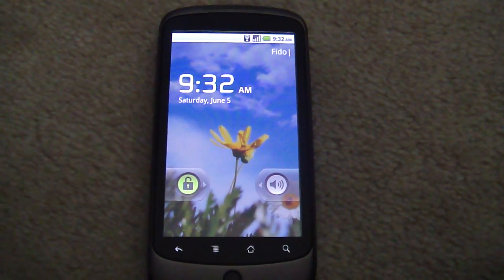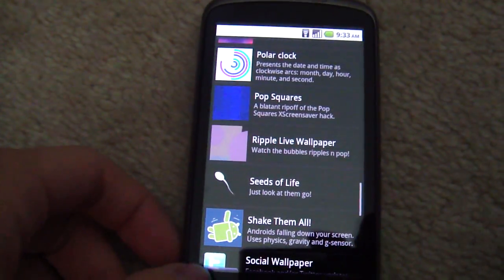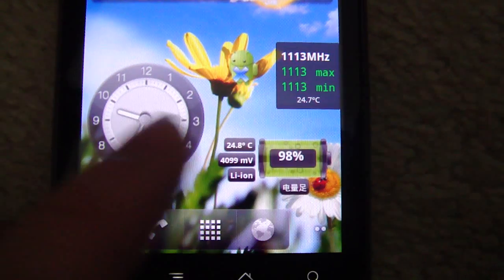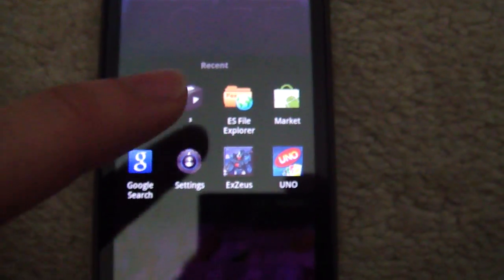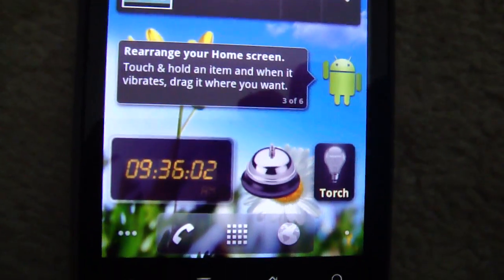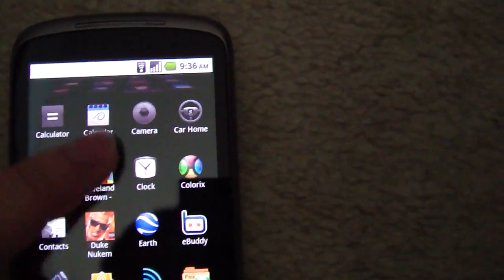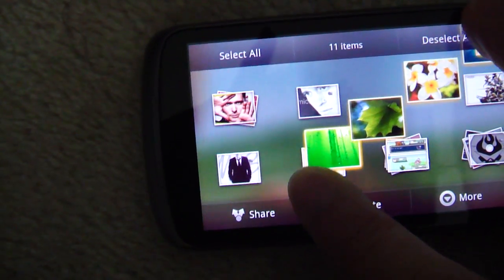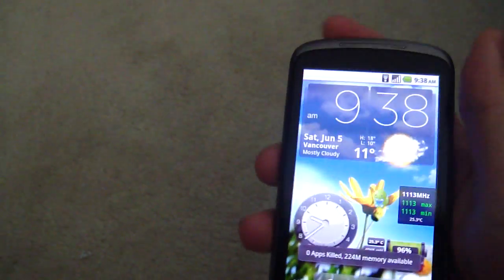Nexus One with Froyo 2.2 Beta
A quick overview of what's new in Google's 2.2 OTA beta update, and what's it's got running under the hood.

Long live Android!